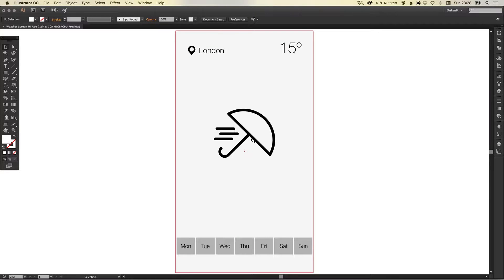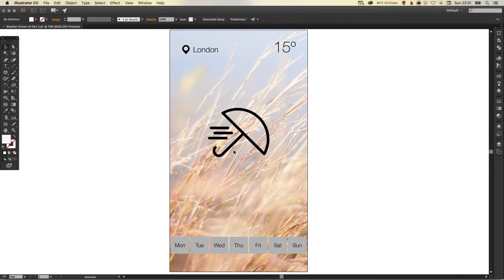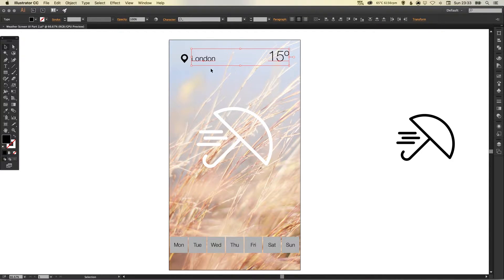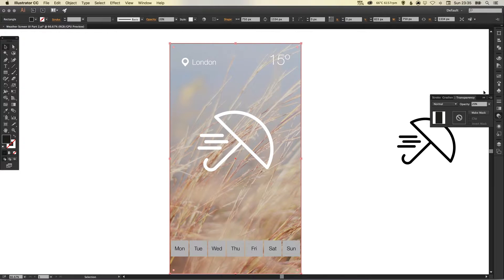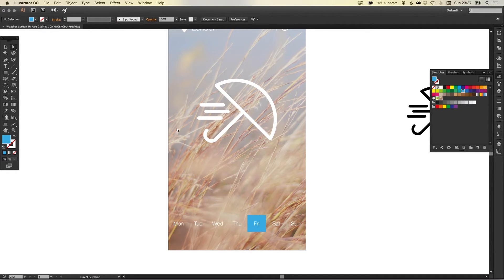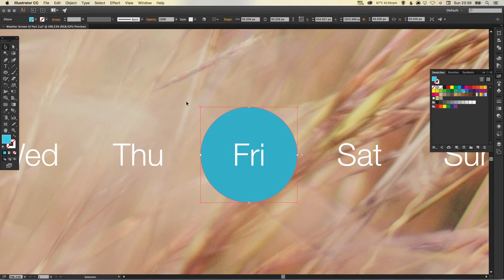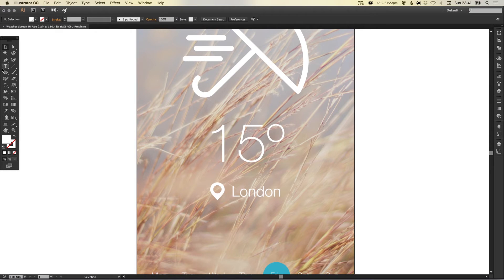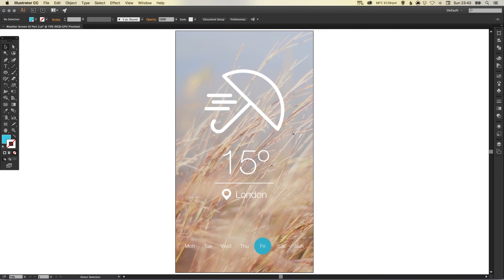Learn How to Design a Weather App UI in Adobe Illustrator Part 2 | Dansky